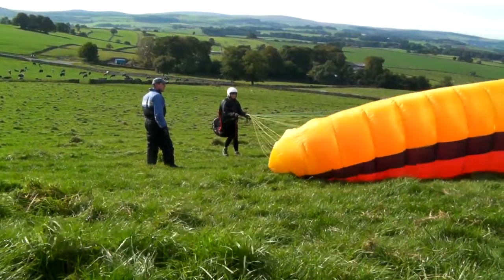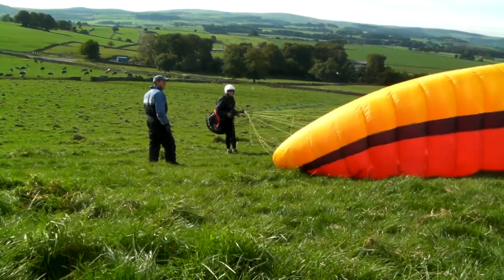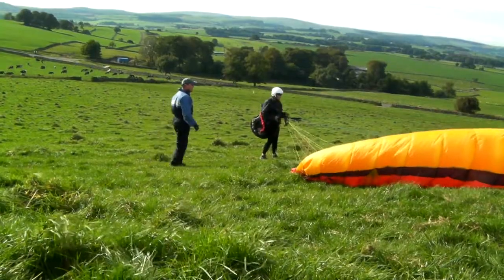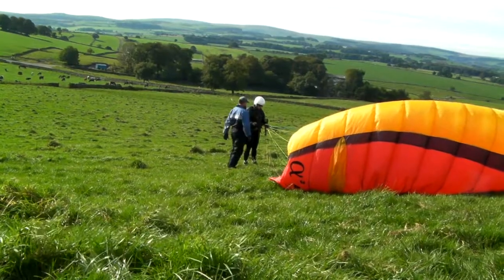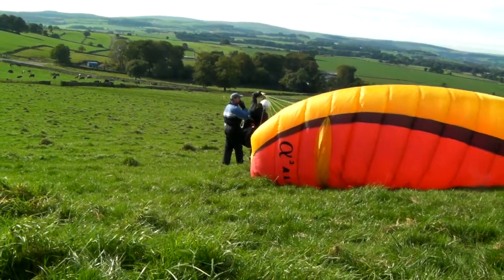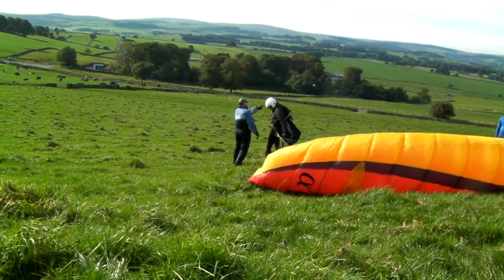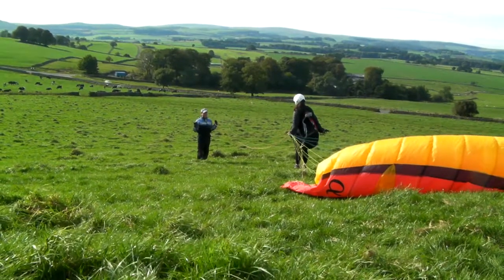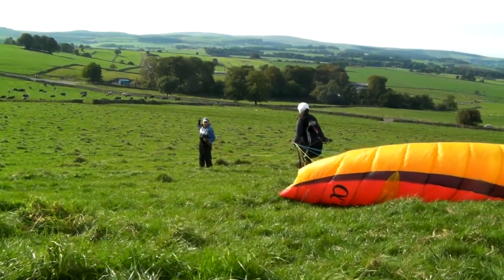Paragliding - BHPA Elementary Pilot Course Day 1